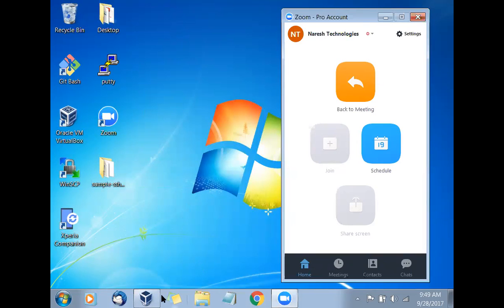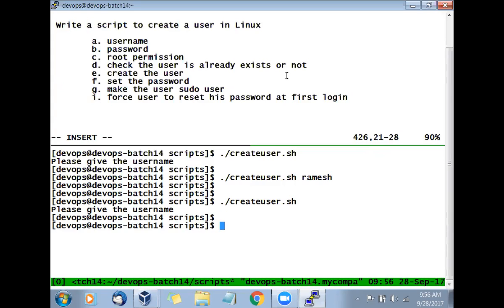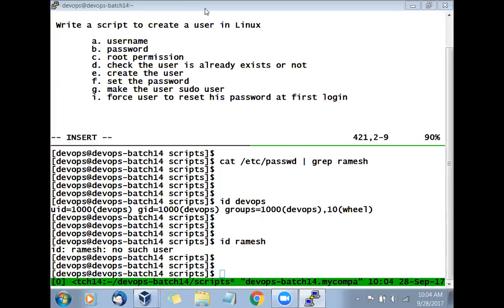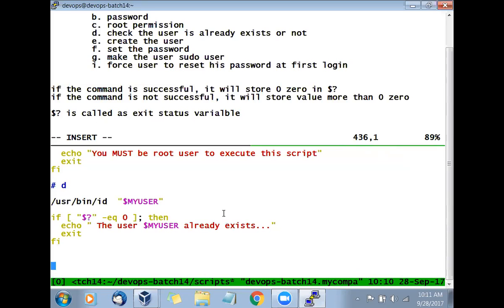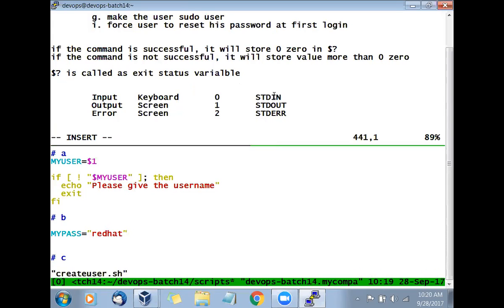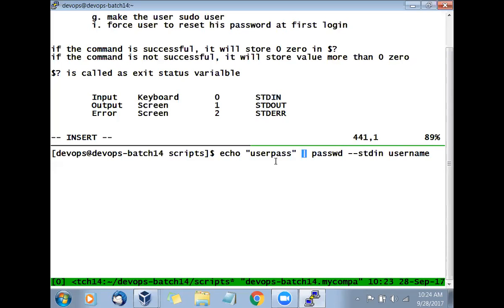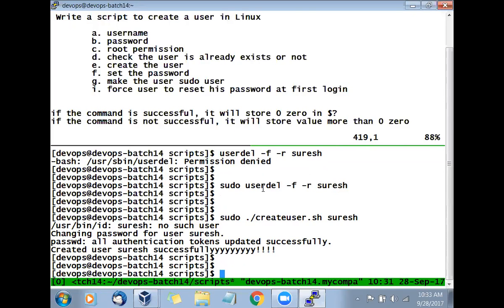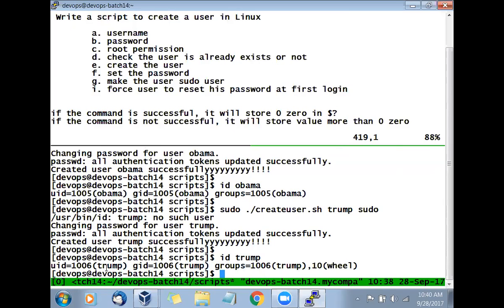DevOps Class 12